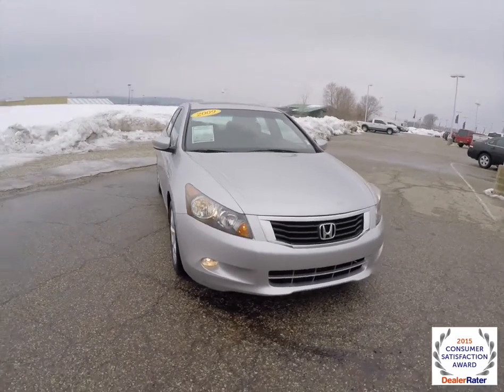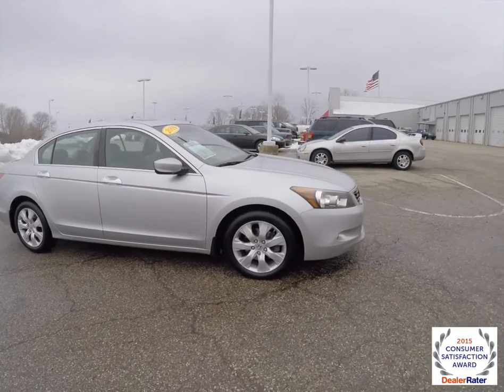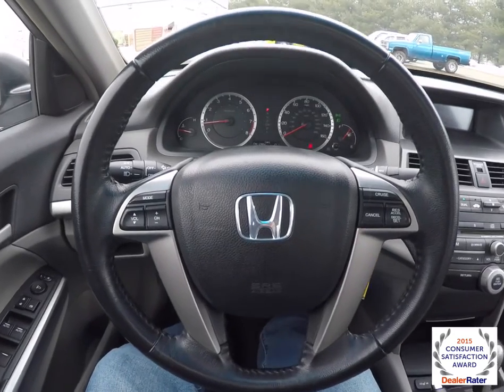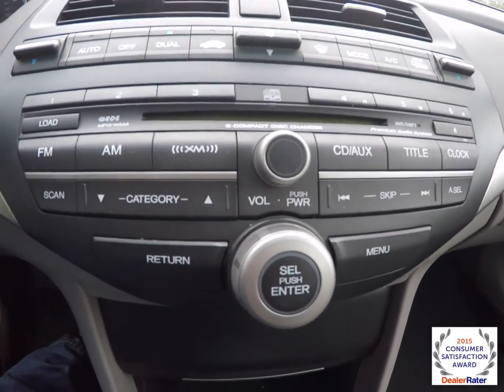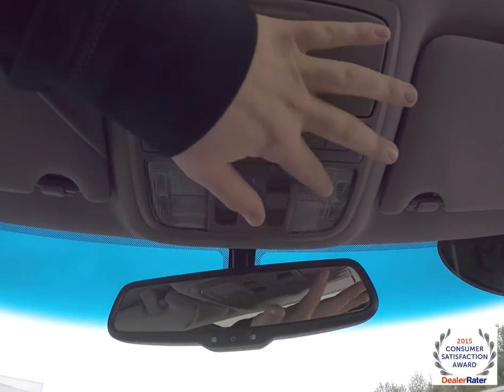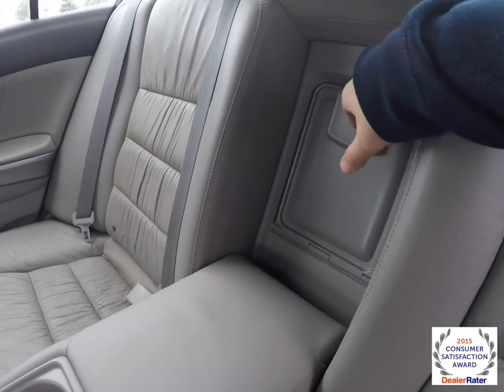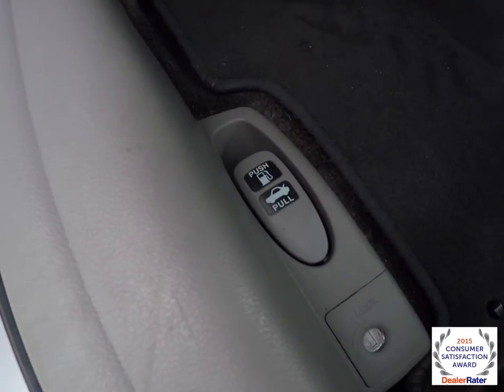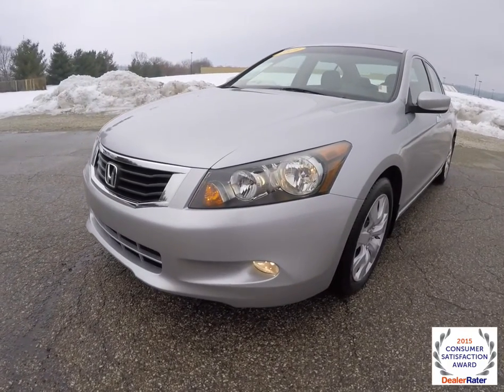2009 Honda Accord EX L V6|B0220